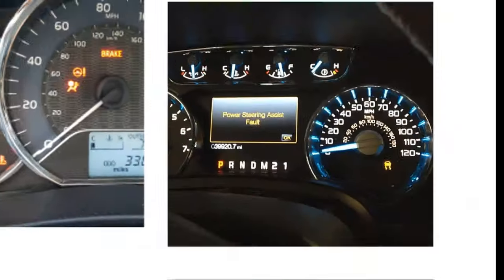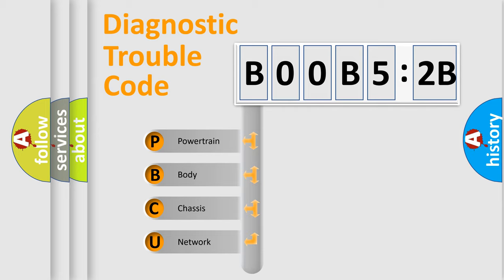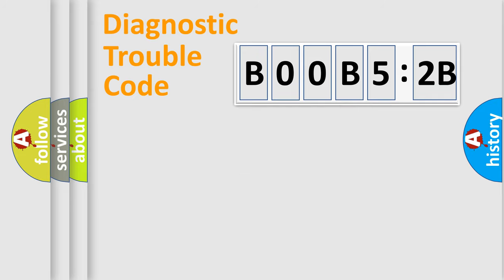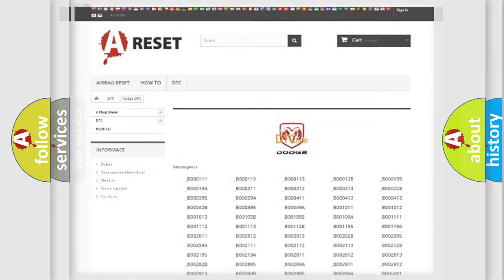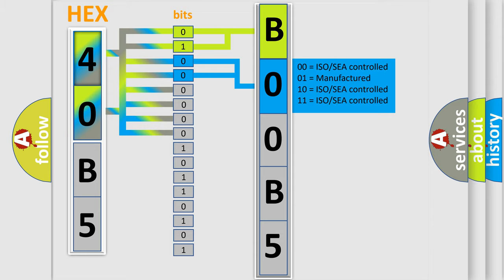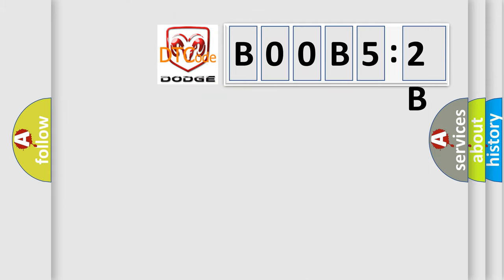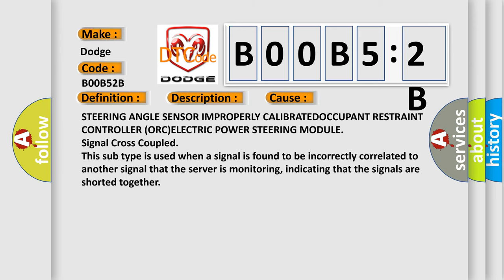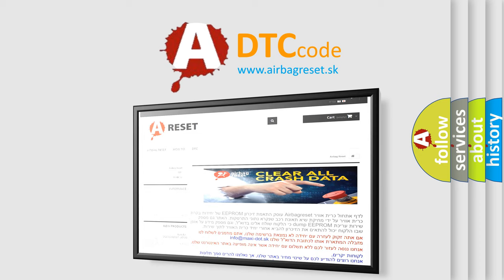DTC Dodge B00B5-2B Short Explanation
Contents:
0:21 Basic DTC analysis according to OBD2 protocol standard.
1:48 Insight into programming
2:58 A diagnostically understandable description of the Diagnostic Trouble Code
3:05 Basic error definition

Make
Dodge
Code
B00B5 2B
Definition
Steering Angle Sensor Performance
Description
Cause
STEERING ANGLE SENSOR IMPROPERLY CALIBRATEDOCCUPANT RESTRAINT CONTROLLER ORCELECTRIC POWER STEERING MODULE
Failure Type